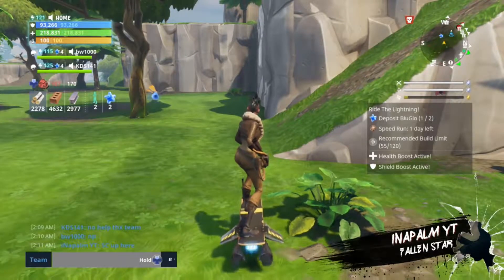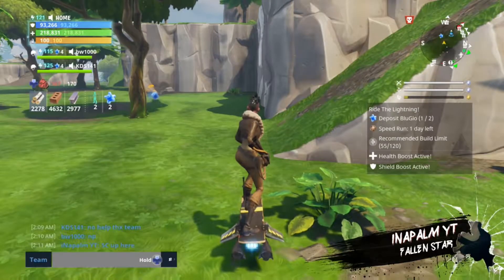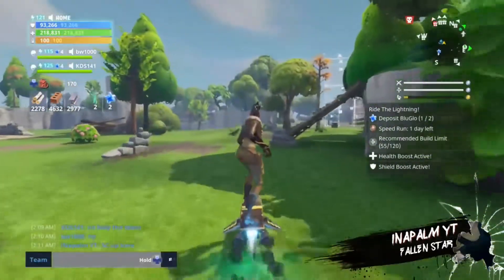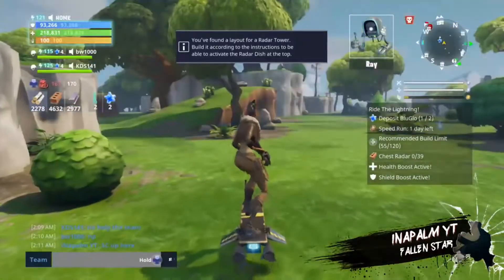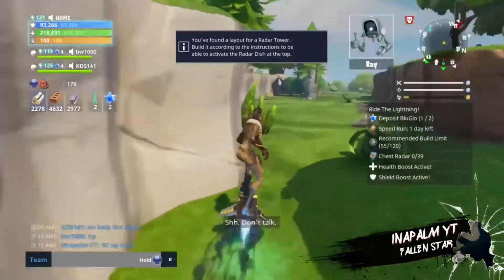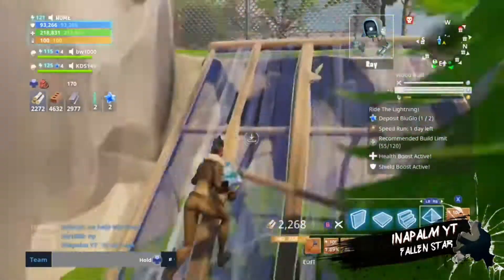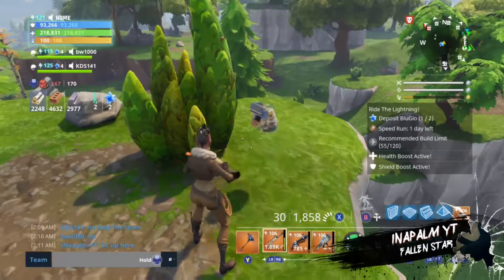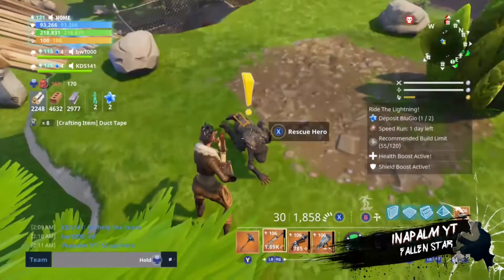Fortnite Fallen Star Quest Guide Tutorial (EASIEST METHOD)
Hope you guys enjoyed this video follow me on twiiter and mixe rod you wanna keep in contact with me or hang out!
Mixer:inapalm_yt